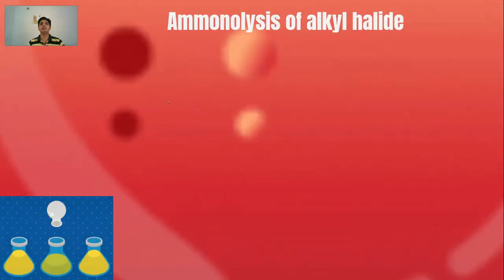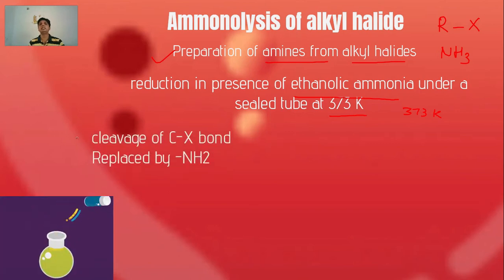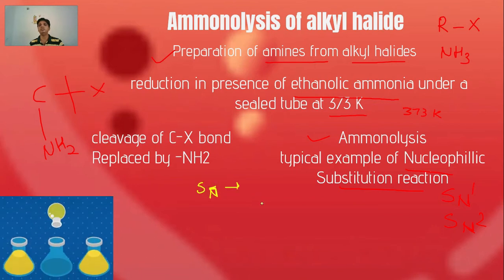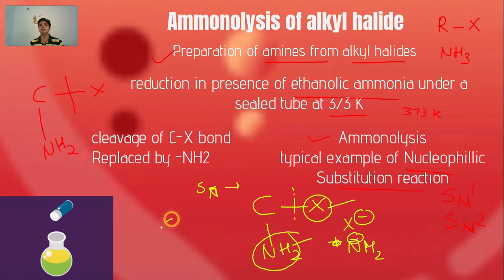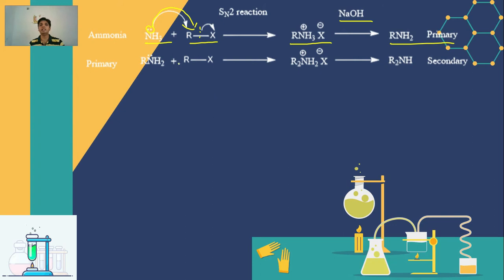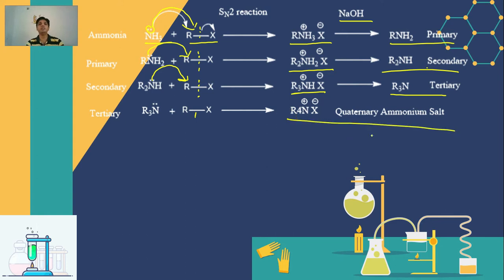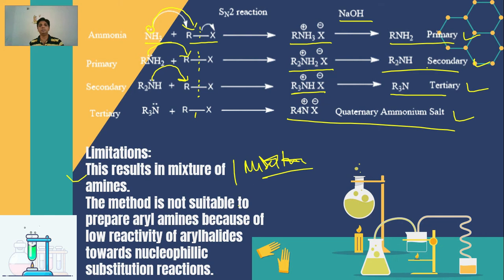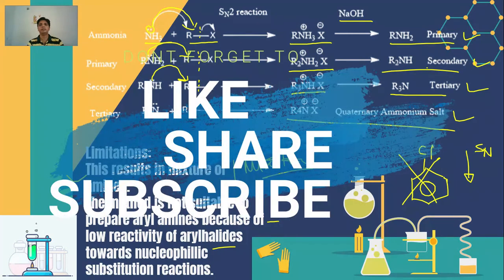AMINES | PREPARATION | AMMONOLYSIS | DR G L JADAV